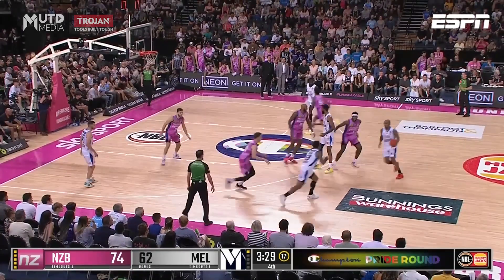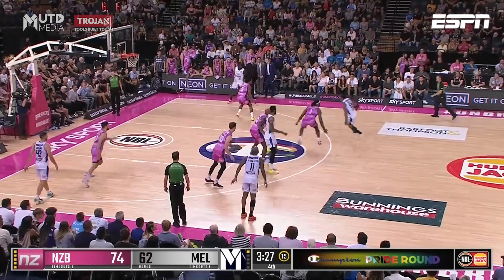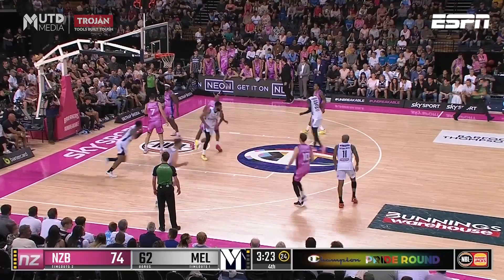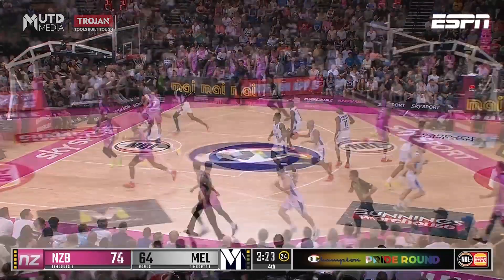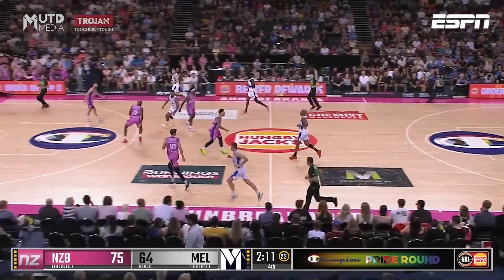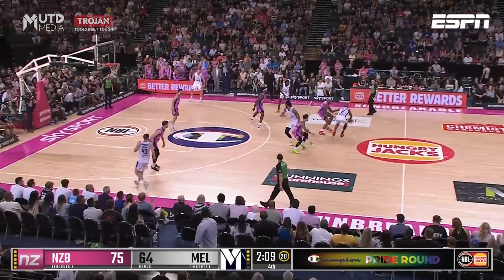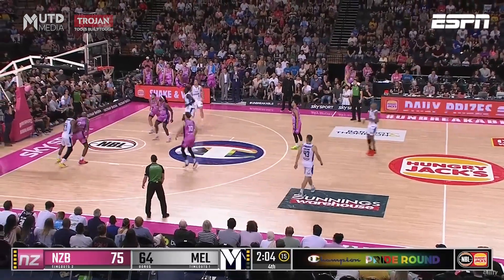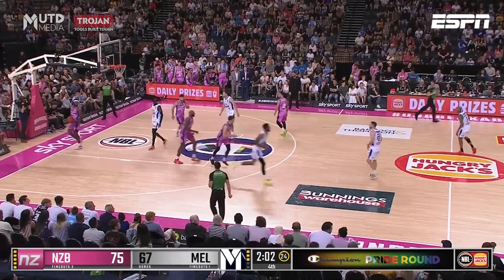NBL23 Round 17 - Melbourne United v New Zealand Breakers Highlights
Thanks to Trojan Tools, here's the best bits from tonights Round 17 game against the New Zealand Breakers.

Want to be United with the team? Download the Melbourne Untied App to stay up to date all things United, on and off the court!